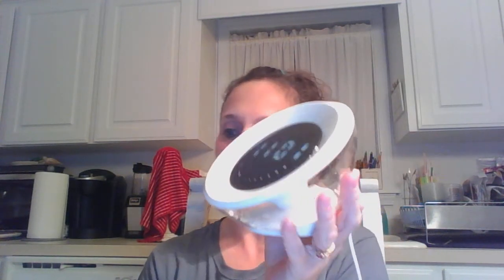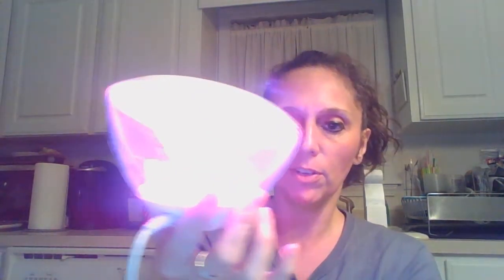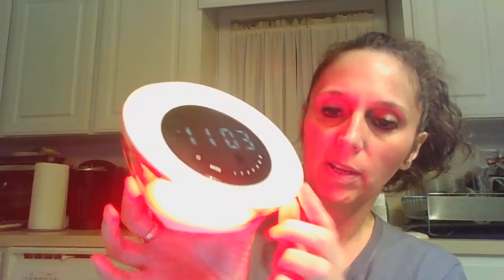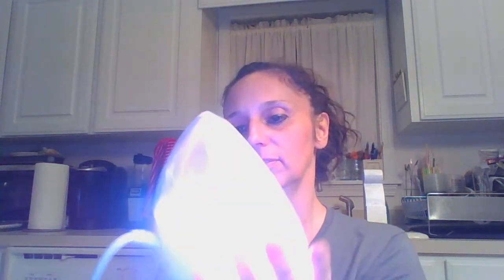Coidak's Wake up Alarm Clock with Living Colors Table LampRGB Lighting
Coidak's Wake up Alarm Clock with Living Colors Table Lamp RGB Lighting. Sold on Amazon. This is a functioning clock with built in night light or mood lighting. Both white light and the RGB LED lighting.
No one has the rights to my video in any way, thanks.